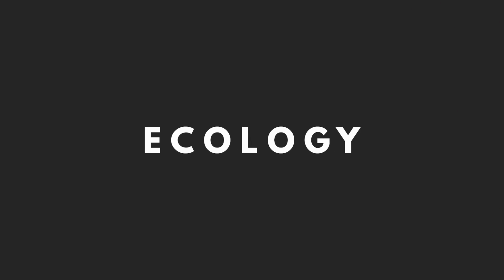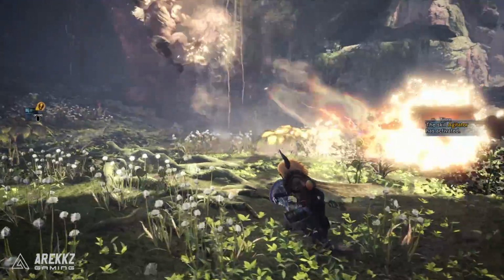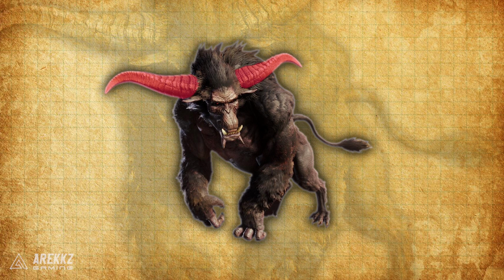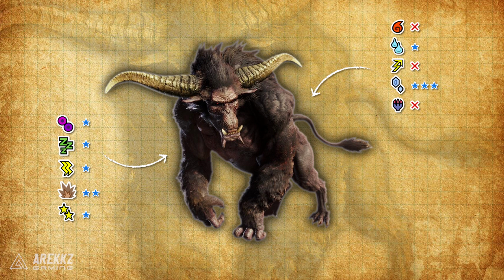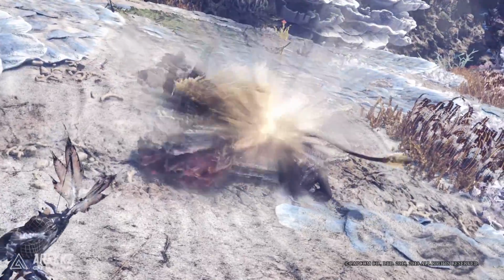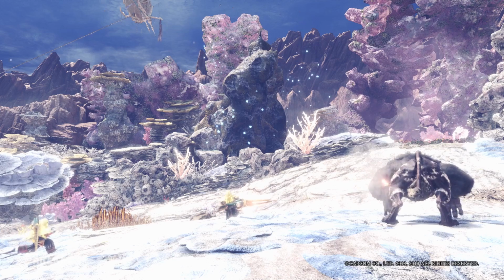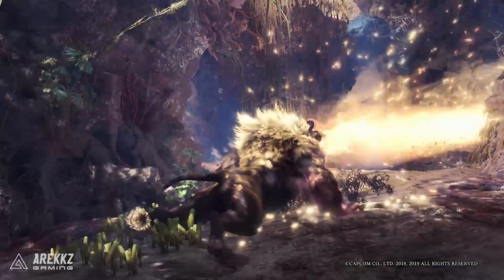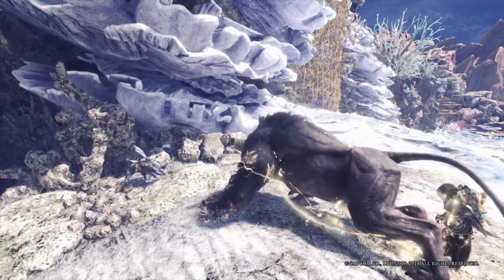Monster Hunter World Iceborne | RAJANG Monster Guide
Welcome to our first Iceborne Monster Guide. A new series we'll be kicking off - what monsters would you like to see next?